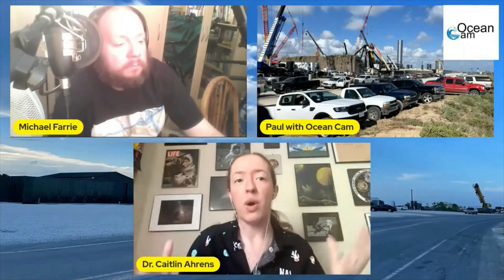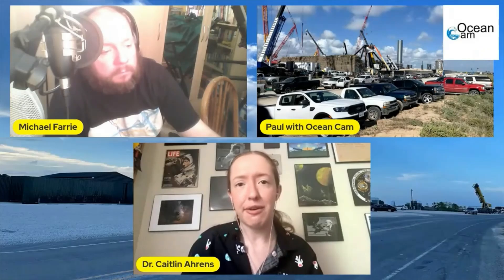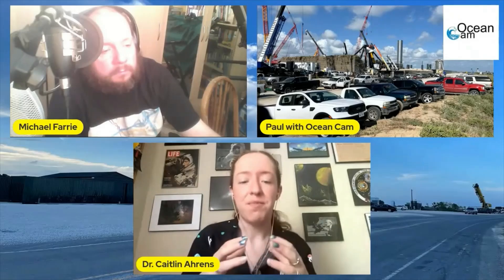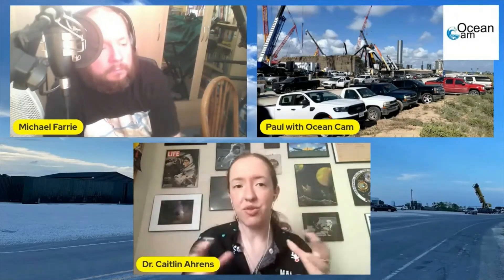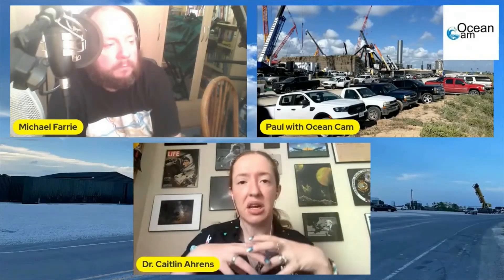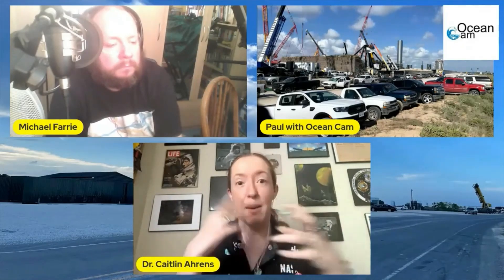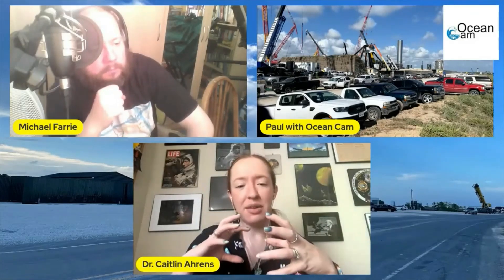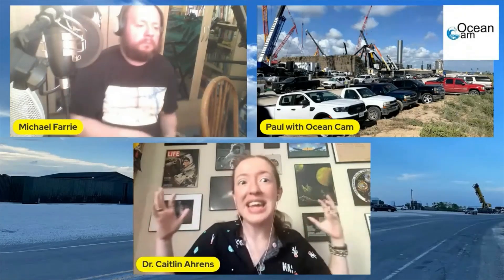Ganymede has 10 times more water than Earth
1474 W Price Rd
     Ste 7-217